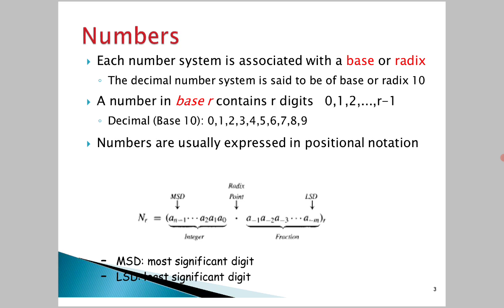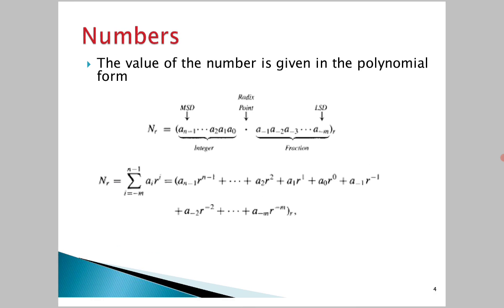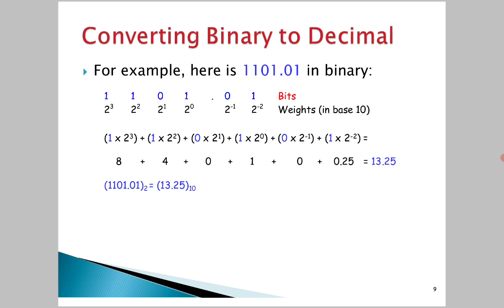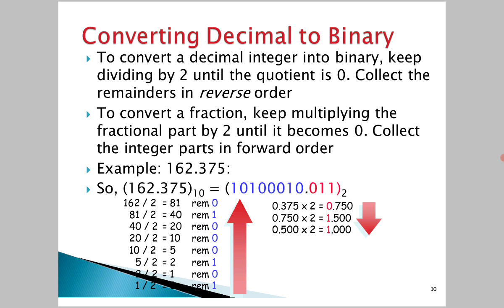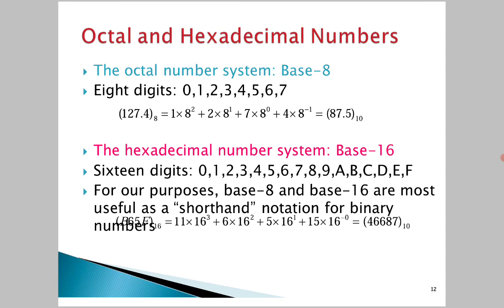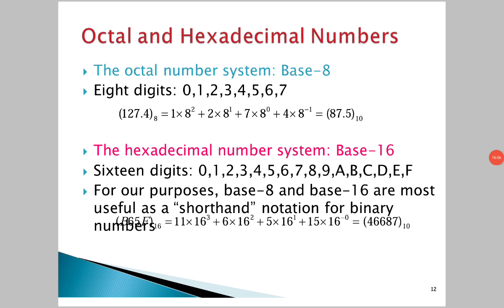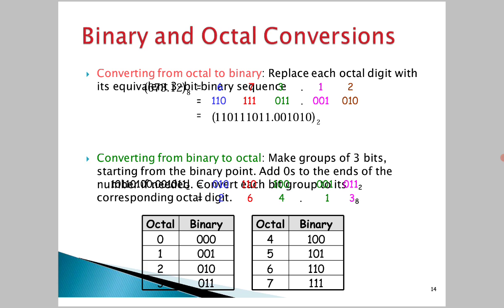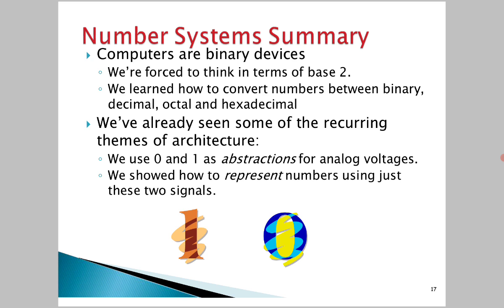I BCOM CA-SEM-I-UNIT-II-NUMBER SYSTEMS-ESSAY